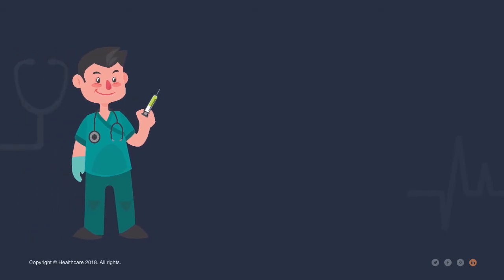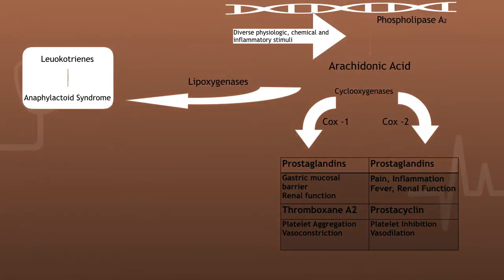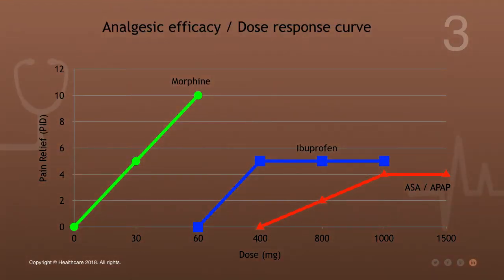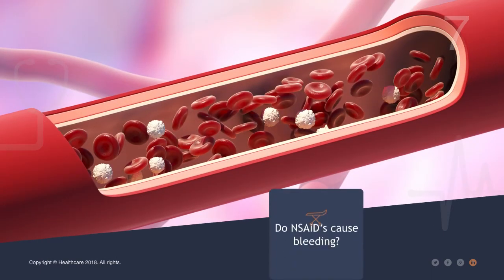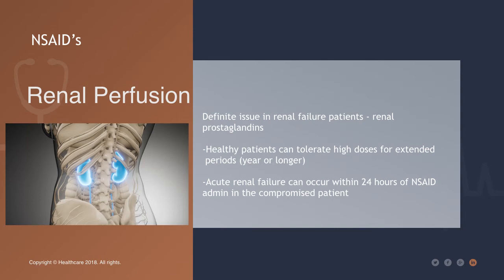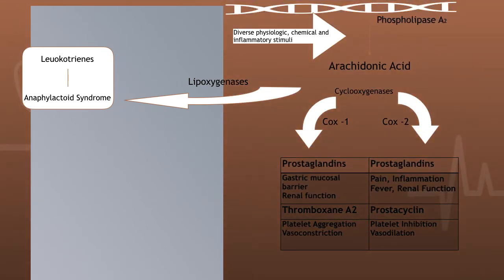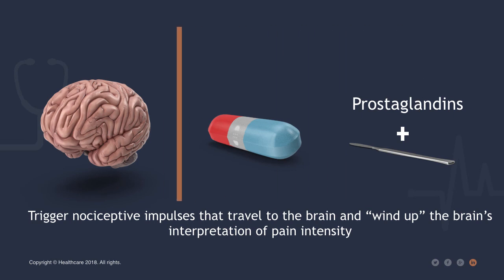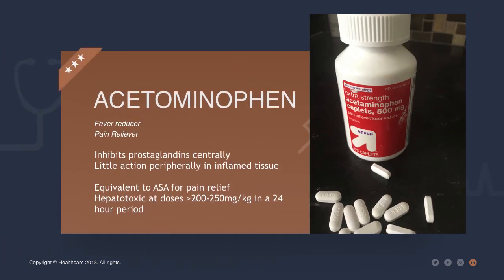Managing dental pain: The pendulum has swung copy1